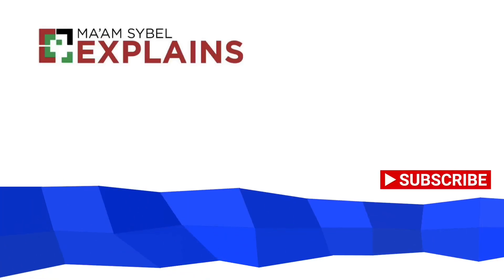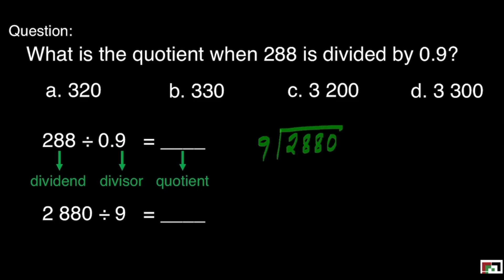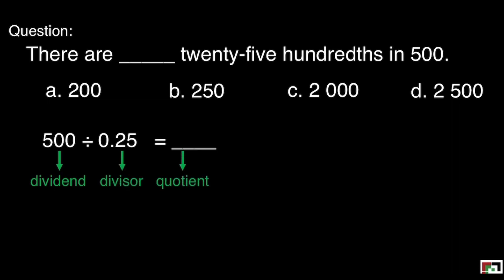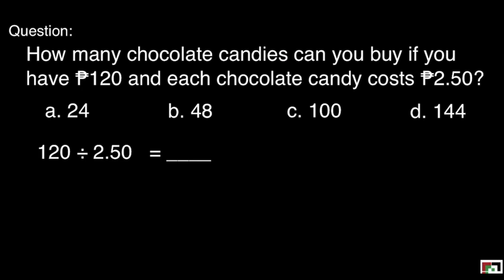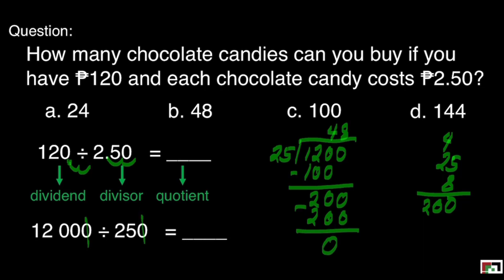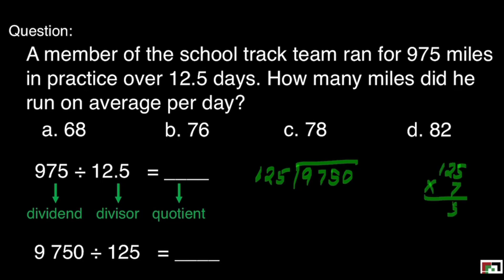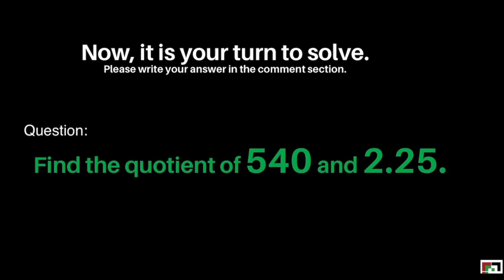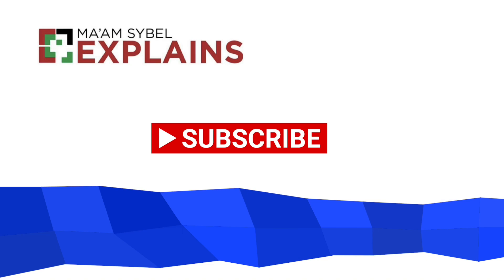Math 5 Week 6 - 2nd Grading /MELC Dividing Whole Numbers by a Decimal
This video is all about dividing whole numbers by a decimal. A detailed discussion of the lesson was presented.

Happy Learning!

Math 5 Week 7 - 2nd Quarter / MELC Visualizing Ratios